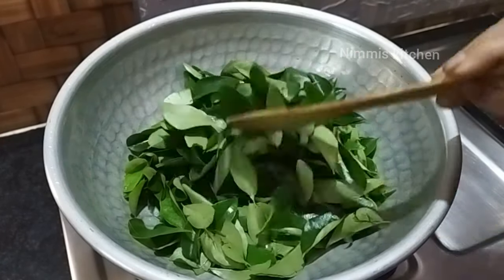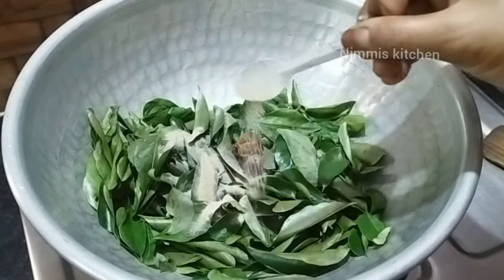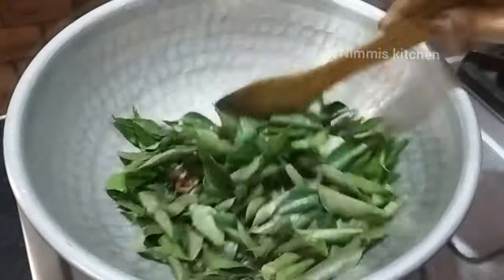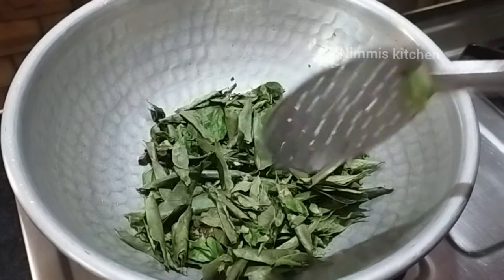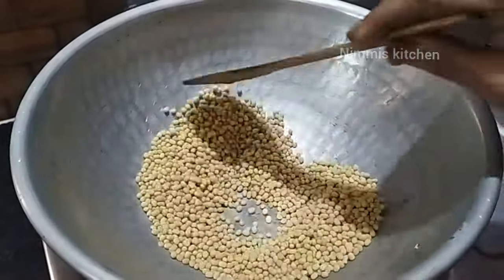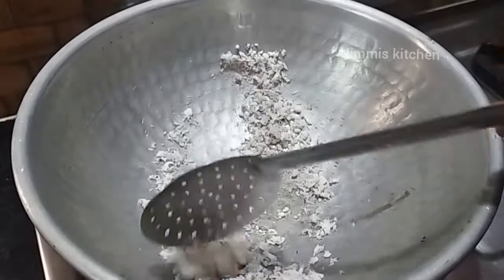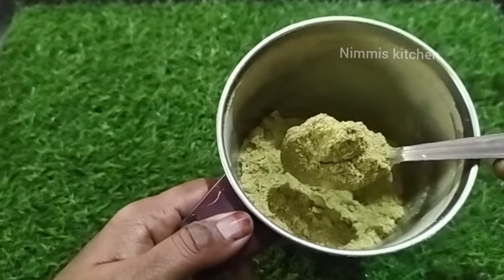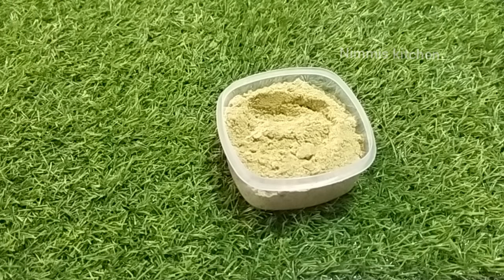முடி உதிர்வது கட்டாயம் குறையும் இந்த ஒரு பொடி சாப்பிட்டால் 🤔 || Nimmis kitchen👌( கறிவேப்பிலை பொடி)